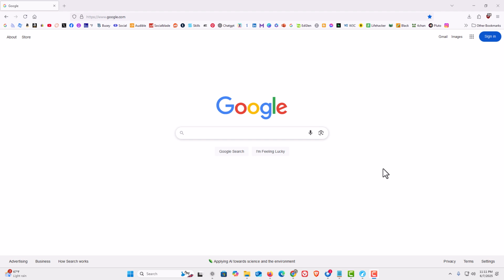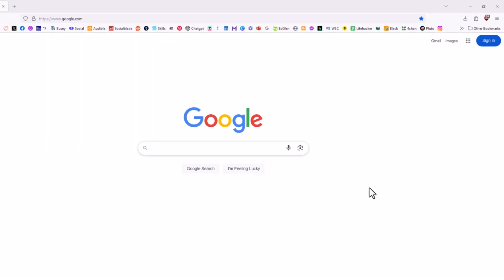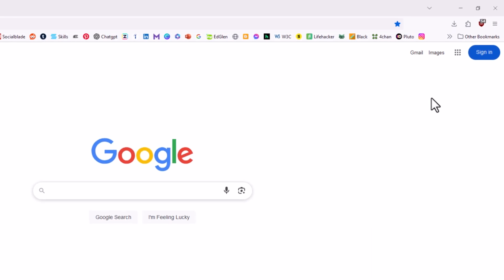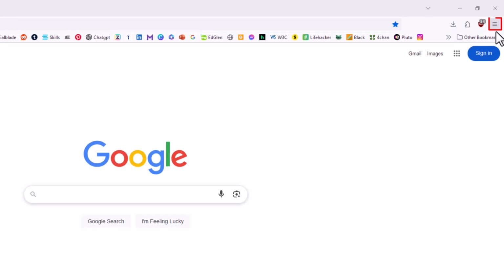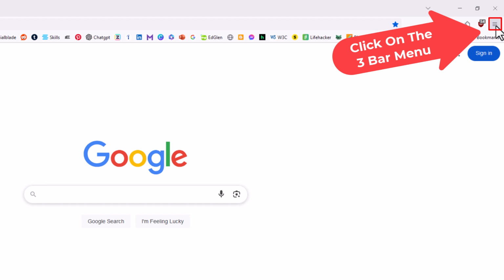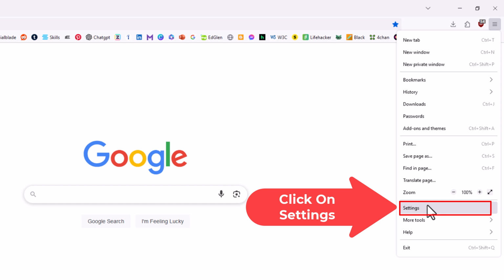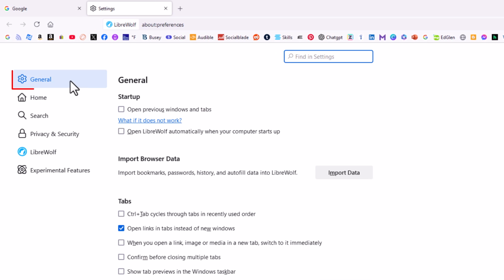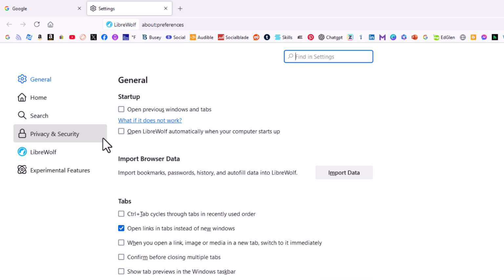How To Turn On Or Off Autostart On The LibreWolf Web Browser | Step-by-Step PC Tutorial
In this tutorial, you’ll learn how to turn on or off autostart for the LibreWolf browser using a PC. Autostart controls whether LibreWolf launches automatically when you start your computer. Disabling it can speed up your boot time, while enabling it ensures your browser is ready the moment you log in. This guide walks you through how to manage this setting manually.

💡 Tip: Disabling unnecessary startup programs helps improve your system’s performance.

Simple Steps
1. Open the LibreWolf web browser.
2. Click on the 3 bar hamburger menu in the upper right corner and choose "Settings".
3. Select "General" from the left side pane.
4. Check or uncheck the box next to "Open LibreWolf Automatically When Your Computer Starts Up.

Chapters
0:00 How To Enable Or Disable Automatic Startup In LibreWolf
0:20 Open The LibreWolf Web Browser
0:37 Select The 3 Bar Hamburger Menu
0:47 Select Settings
0:57 Select The General Tab
1:07 Check Or Uncheck The Box Next To Automatically Start-Up